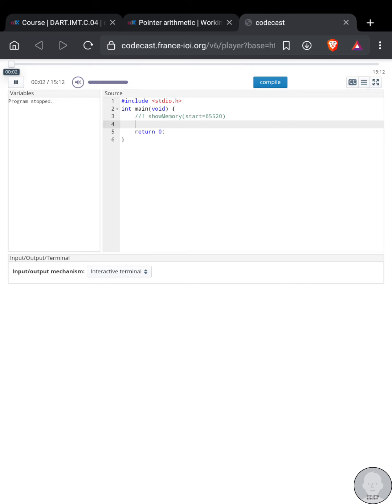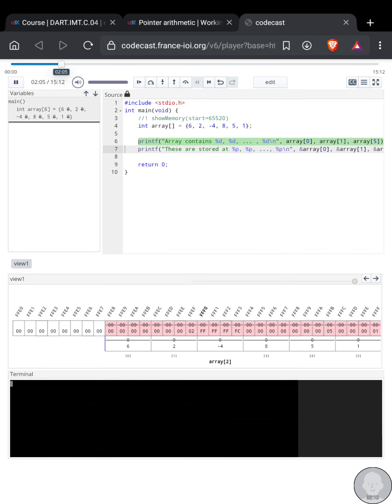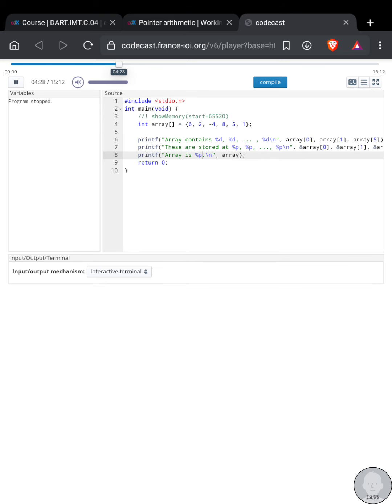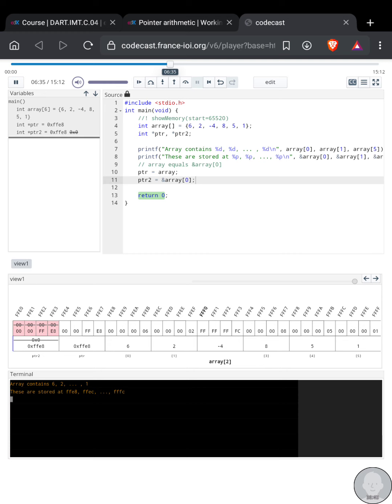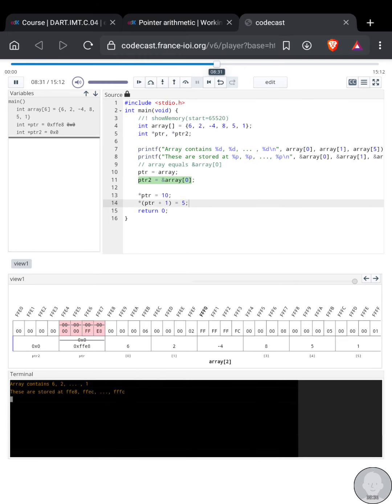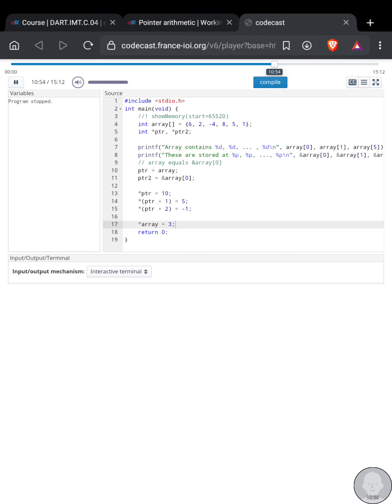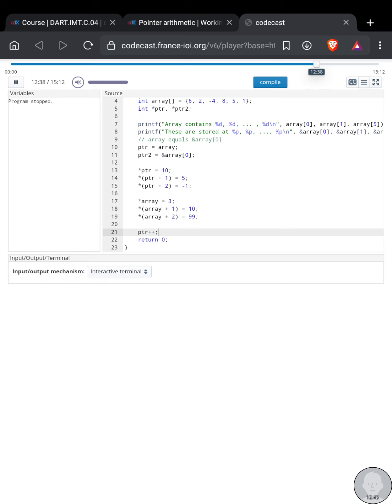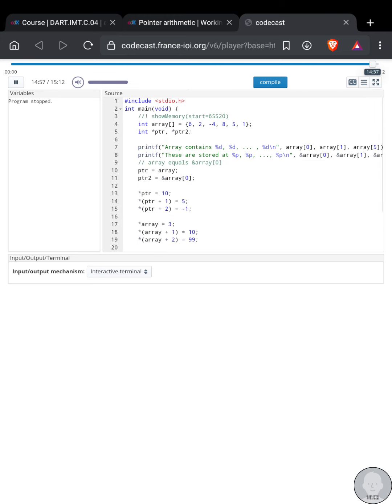2021年1月14日